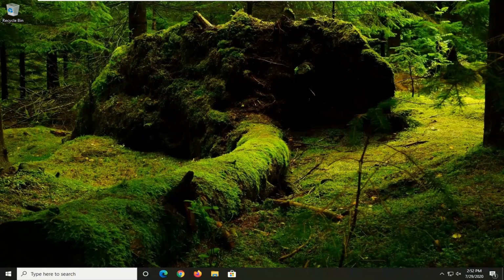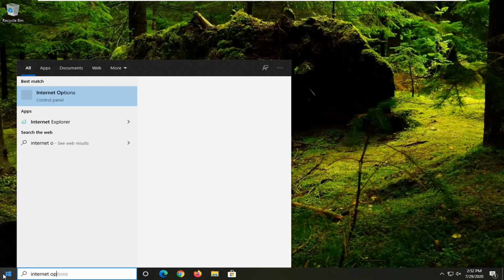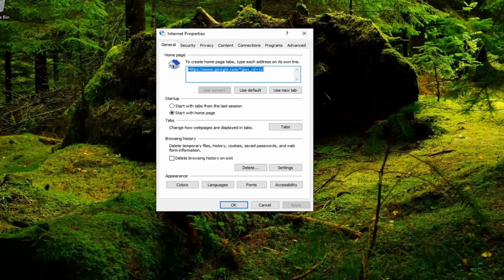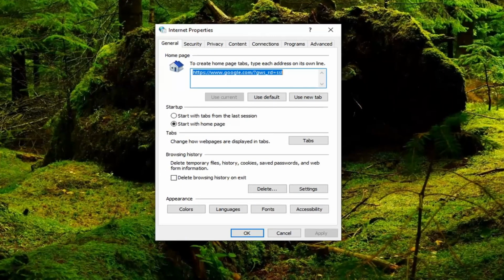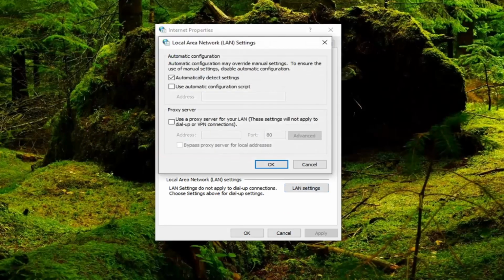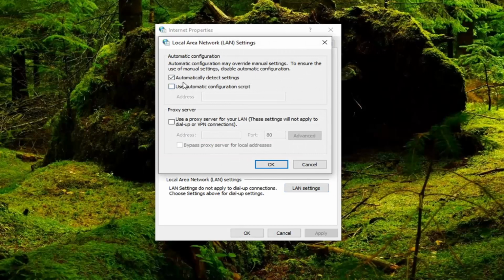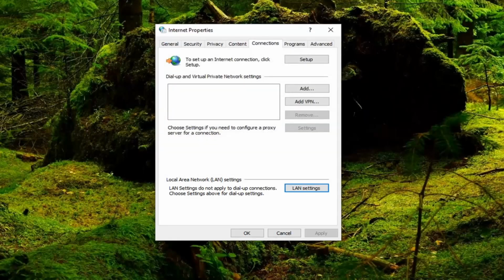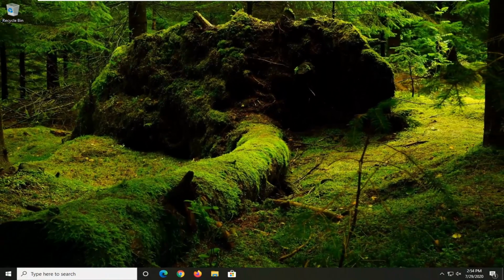Google Chrome Waiting for Proxy Tunnel Problem FIX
In spite of having an excellent internet connection, Google Chrome browser sometimes cannot load web pages on Windows. It keeps continuously loading and finally ends up with an error message like ‘waiting for proxy tunnel’ at the status bar of the browser.

If Google Chrome browser is showing the status “Waiting for Proxy Tunnel” and taking excess time when loading web pages, check your proxy server settings.